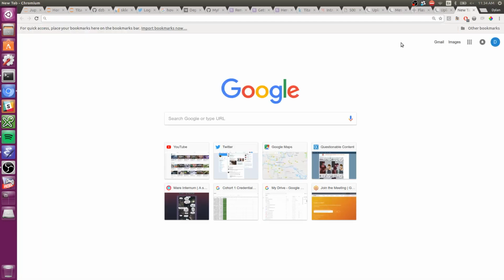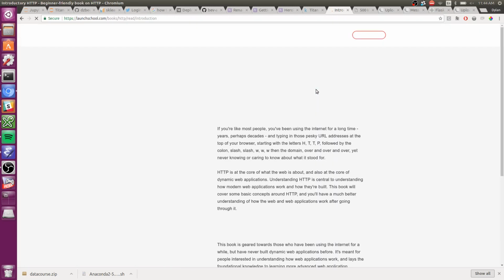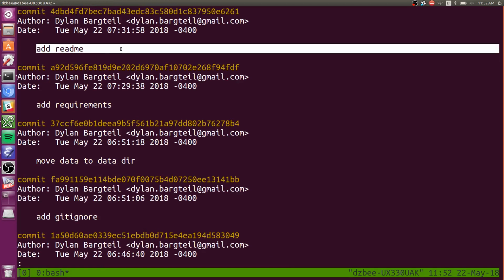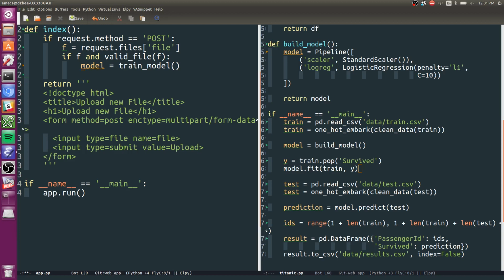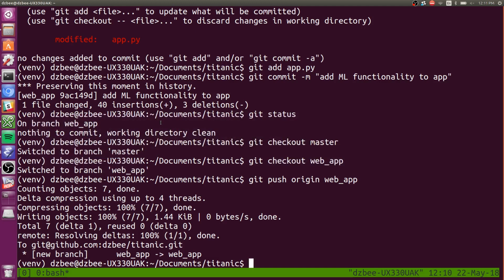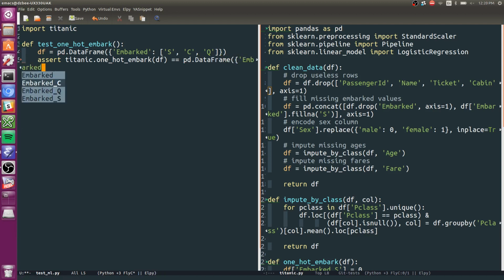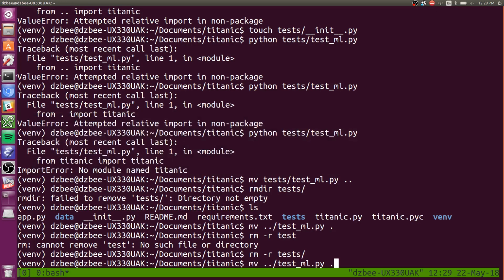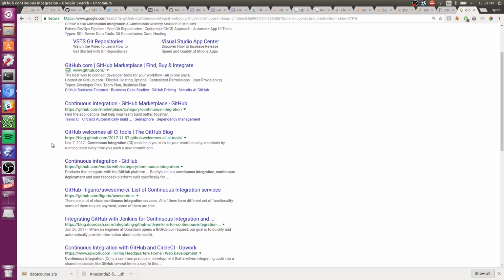Titanic ML Project Part 4